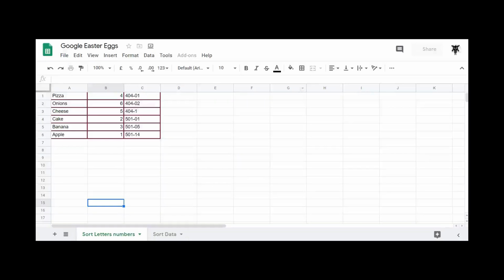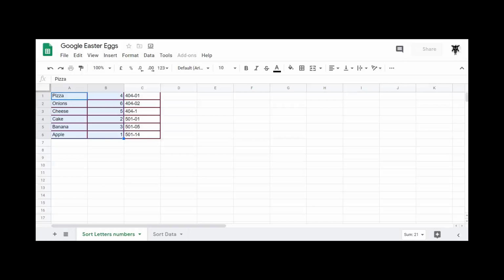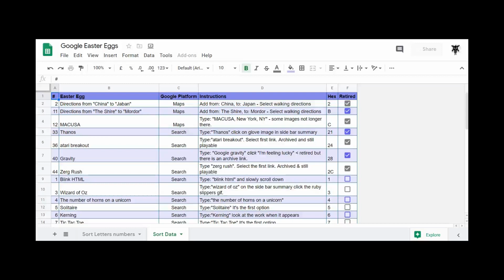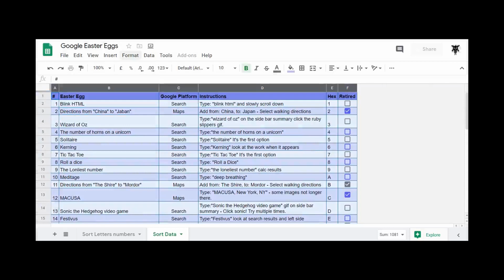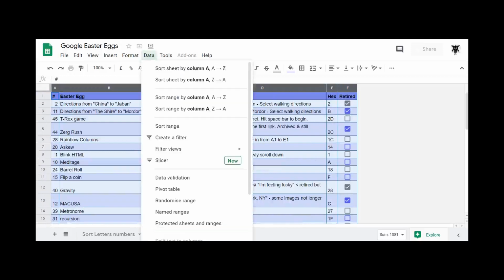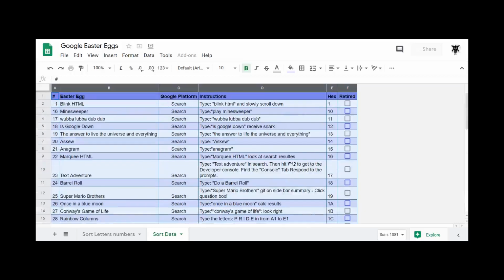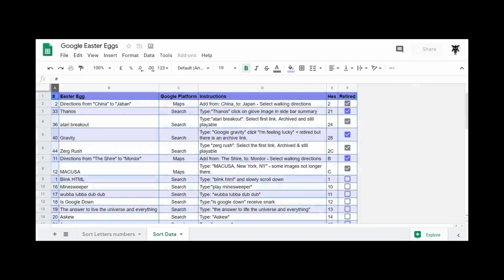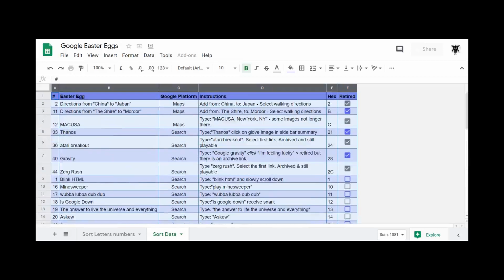Google Sheets Beginners: Sorting Data (1)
New to Google Sheets and spreadsheets in general? Find out everything you need to know about sorting data by selection or as a whole sheet.